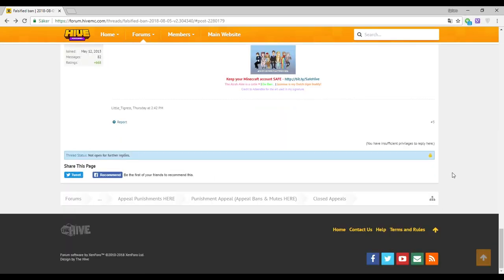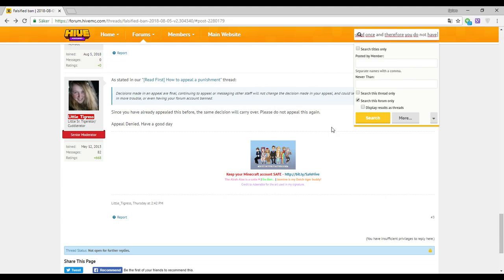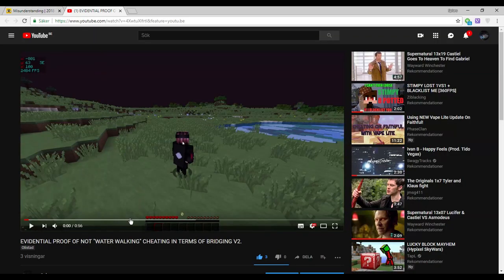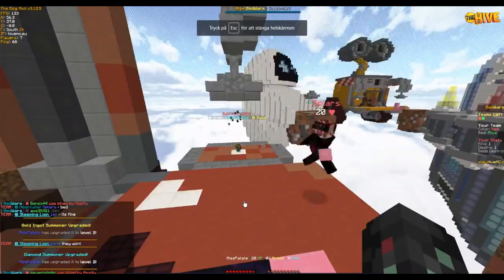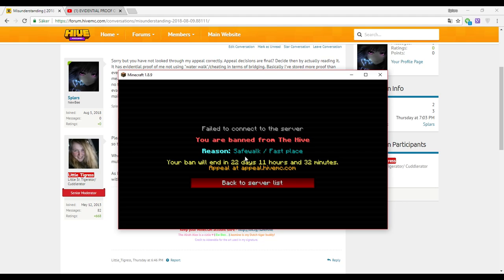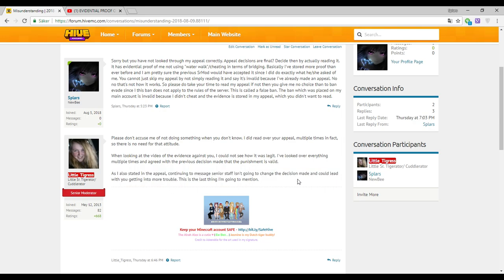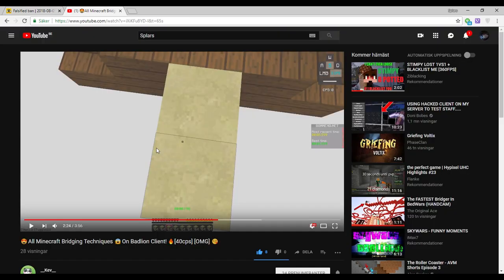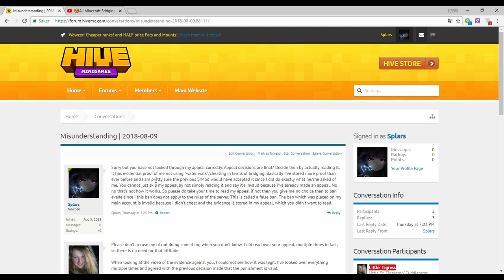Exposing HiveMC Senior Moderator | RETARDATION LEVEL OVER 200 LOL (UNLISTED)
This was actually posted on: 12th of August, I just now unlisted it.

I wasn't planning on posting this but since I am banned from the Hive and I have no chance whatsoever to get an unban I'll expose them for how inexperienced they really are.

I really have nothing against them but whilst they ban a legitimate player from their network simply because they are too good is something I do not like.

I didn't cheat, I never cheated. Stay legit folks. //best souper eu splars
►IGN: Splars
►FOV: 90
►DPI: 700 (ACCELERATION: OFF)
►Sensitivity: 109%
►Windows Sensitivity: 6 (BETTER PRECISION: OFF)
►Server: N/A
►Pack: Splars V1 by Weno, MotionBlur v7

Packs:
►Splars Pack Bundle: N/A

Mods:
►Splars Mods Bundle: N/A

Ping / 0ms Connection Settings
Regedit: IotRegV6 (Buy at store)

splars god irl hacking cheating dns pack exposed eum3 how to get better connection banned clash royale clash of clans the most powerful regedit yet IotRegV6 Iot Regedit Version 6 op og regedit verzide regedit next combo mod refil mod refill stimpy tcpnodelay dns proxy Keymod ReachdisplayMod Latency top 5 Best Minecraft pvp mods for  version 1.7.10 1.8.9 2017 updated best rape series revenge series dualzz vious/grind nobruhh ziblackinggg huahwi pack Chroma Reach pack 128x128 Custom regedit free Graphics free better than orilations quick refill faster than stimpy new technique new mod release pack folder mod folder release how to hack minecraft life hacks tips and tricks soup montage potpvp pot montage MCSG Survival Games release Hunger Games release apexay exposed stealing packs spifey dank memes ghg tutorials anchor poseidon etc minecraft how to get free alts 100% how to get minecraft accounts for free 100% legit free minecraft optifine cape free giveaway minecon cape giveaway how to strafe in minecraft 2018 (JustSkittles Combo God vape.gg vapevapegggg jk this is a meme) pvptemple.it zonix.useu uDrop.useu MD Superman ZIBLACKINGGG montage Kiro FPS v1, v2, v3, v4 revamped remake remix 60fps 120fps reach mod sharkye regedit dns op regedit iotregedit iotfusion IotReg Public Discord IotReg Fusion IotReg v7 op banned mods cancer kb 0kb remove knockback, destroy minecraft op reach .bat minecraft batch file reach orilations regedit leaked connexion boost how to reduce knockback in minecraft private regedit release regedit leak regedit privado regedit autoinstall minecraft minecraft regedit auto install minecraft op regedit settings new TcpNoDelayMod regedit settings How to pvp like verzide How to pvp like Caydem Caydem regedit settings Verzide regedit settings how to take less kb how to take less knockback better hit detection in minecraft minecraft reach regedit settings vape v3 have more minecraft reach regedit hit detection settings How to Minecraft regedit how to get better ping in minecraft GROSSE REACH SUR MINECRAFT NO KB AND FUCKING OP REACH BEST PROGRAM FOR REACH OP MODS 1.7.10 How To Improve Your Connection BOOST 0 PING MS + AMAZING KB tener mejor ping minecraft no kb high reach how to take no kb comment avoir 0 kb sur minecraft tcpnodelay proxyclient proxy proxy.ba reducer internet accelerator tcpoptimizer dnsjumper mushway 0kb no kb verzide kohi badlion vape no stimpy 0 kb best dns legit op reach regedit no kb huzuni hcf uhc cheat elfly triggerbot best regedit caydem lefilsdeverzide montage aimassist aimbot autobridge tenebrous is wrong how to moonwalk how to godbridge how to breezily bridge combo regedit vitapvp pigimage clickbater cheat modification jokerkilleur mushwayez rushdns rush and nopot elfly leak autoclicker no knockback method best reach method how to craft mad streamer reported me for reach live hackusated veltpvp reaction reactions battlefield 3 csgo how to get more fps tutorial minecraft more fps minecraft gaming more how to get more frames per second performance how to how to increase get minecraft fps fps boost guide lag boost increase fps gameplay better pc overwatch guide csgo how to boozt boost using optifine minecraft award-winning work minecraft 1.13 ocean update pvp 1.13 minecraft 1.8 how to get rid of lag in minecraft how to increase fps optimize minecraft how to get more fps minecraft cape giveaway 100% legit account share account giveaway minecon cape giveaway correcting tenebrous proving tenebrous wrong regarding bridging moonwalking godbridging little_tigress minecraft HiveMC server staff team being proven wrong/invalid they are complete idiots and inexperienced in the game they are moderating.